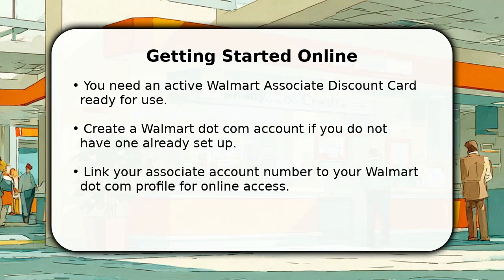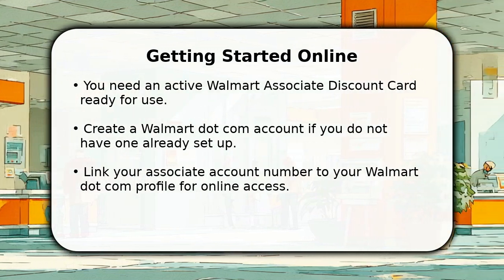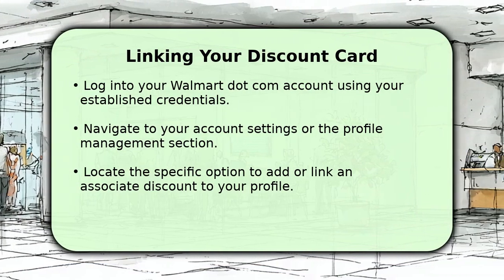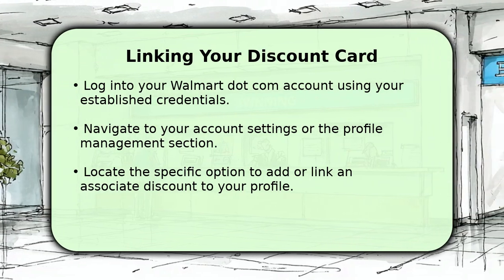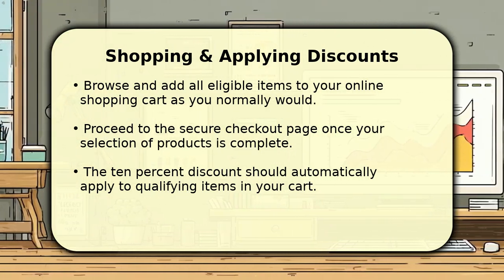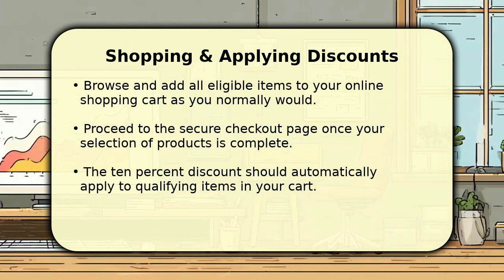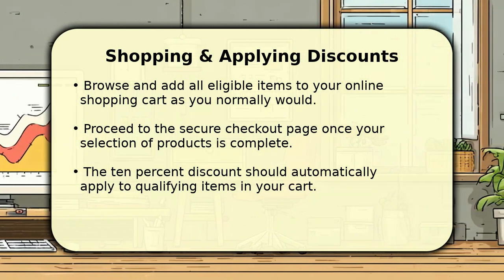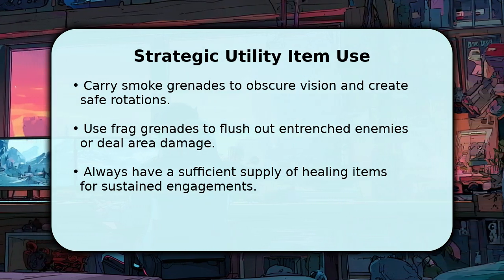How To Use Walmart Discount Card Online 2025 - Easy Guide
▸ :^) Learn exactly how to use your Walmart discount card for online purchases in 2025! This easy-to-follow guide will walk you through every step, ensuring you can maximize your savings when shopping at Walmart.com. Whether you have an associate discount card or an employee discount, we'll show you how to apply it during checkout to get those valuable price reductions. Avoid common errors and make sure your Walmart discount card works seamlessly online for all your purchases. Get ready to save money on all your Walmart online orders!